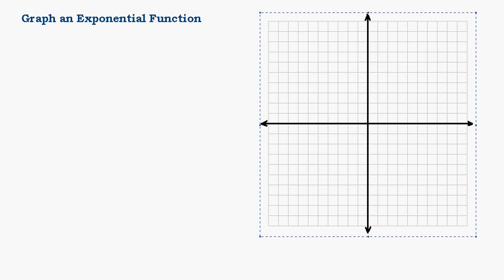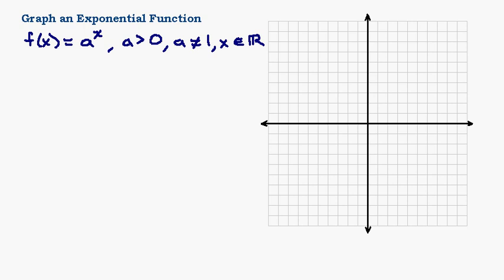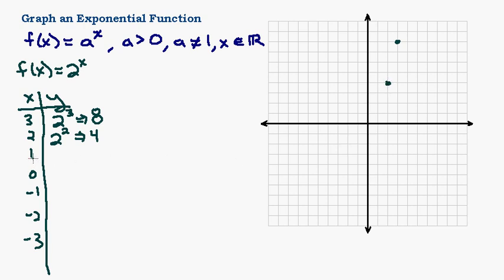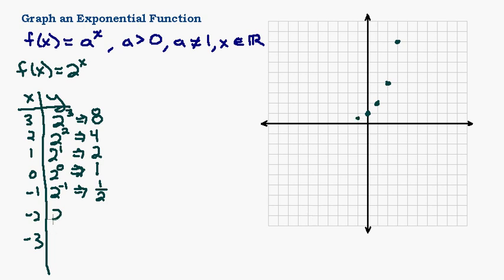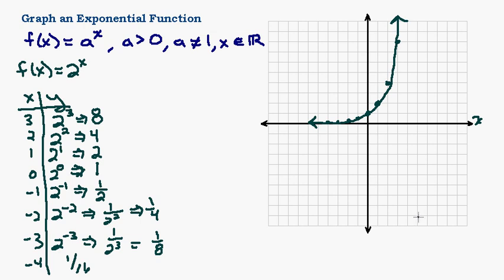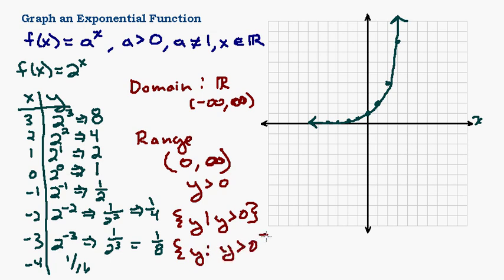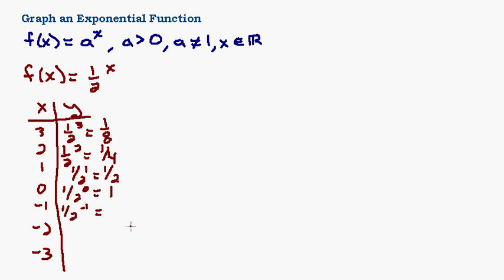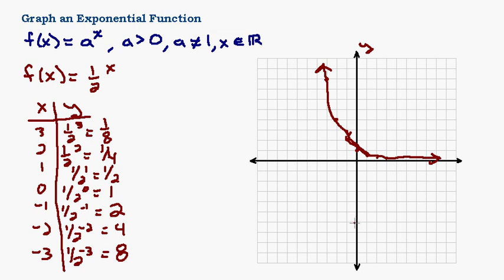Graphing Exponential Functions and Equations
In this video we look at how to graph an exponential function.